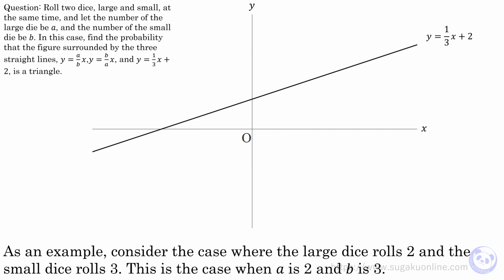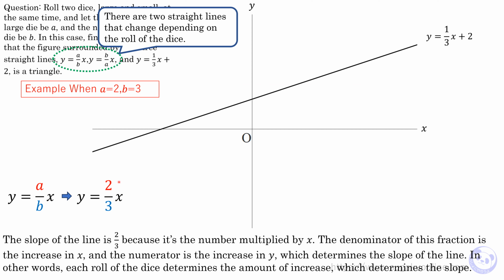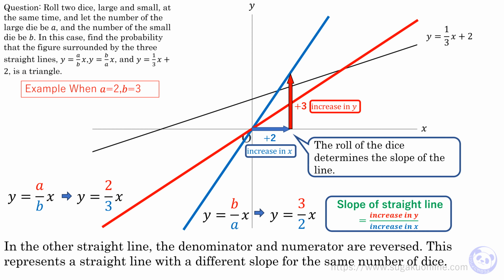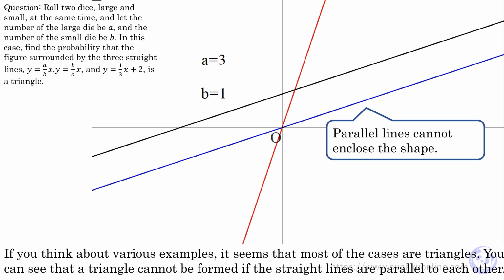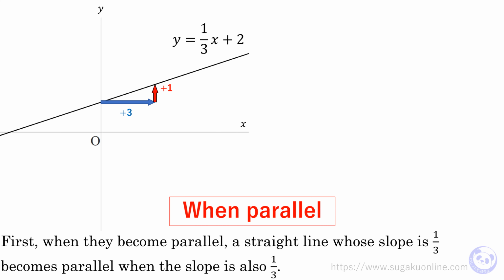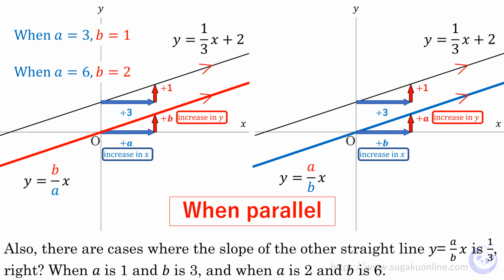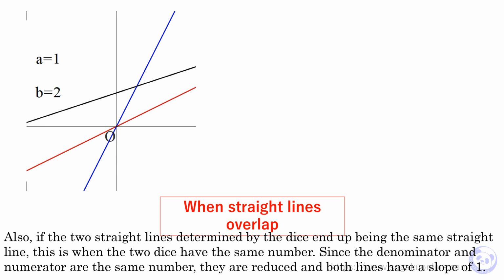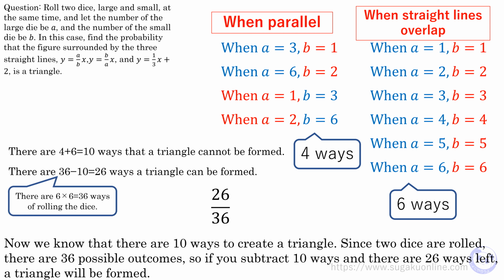Math for junior high 8th grade Applied probability questions (coordinate plane)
This is a question about probability that is studied in second grade of junior high school, but it is a question that is combined with graphs of linear functions and proportions. It's a great way to review linear functions, and it's also a great way to practice thinking carefully. I'm sure you can solve it, so please take your time.

00:26 Explanation